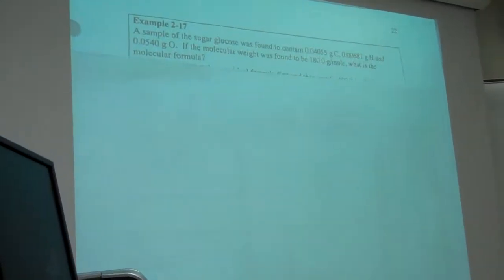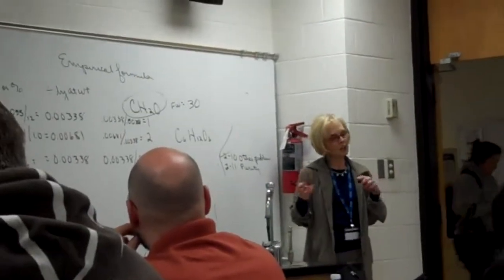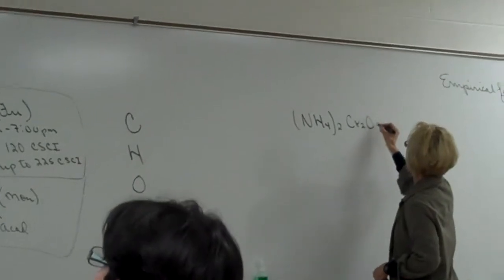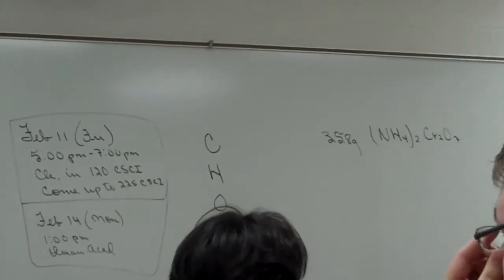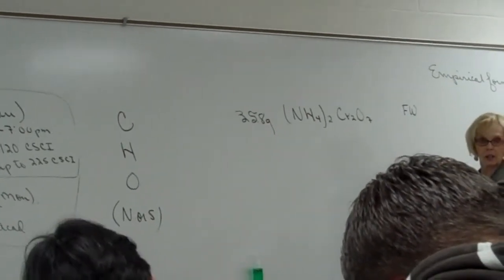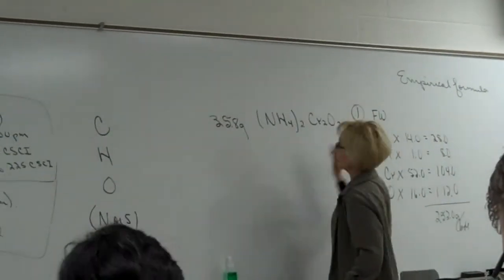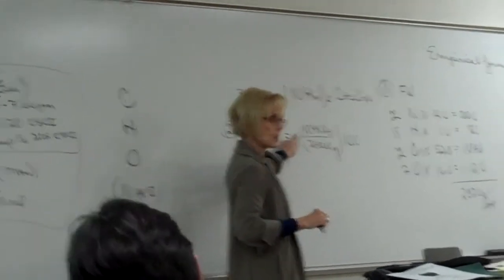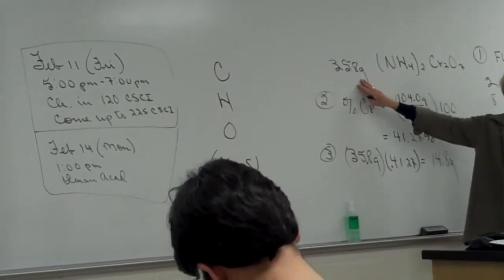Chemistry. February 10th part 8